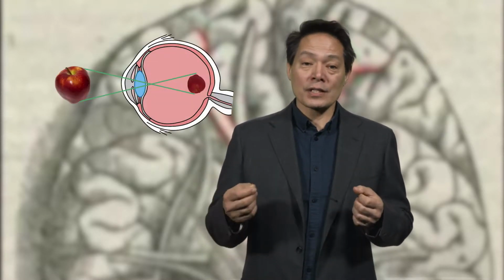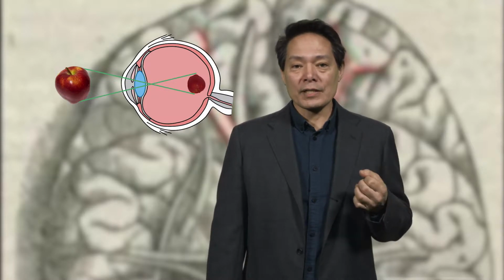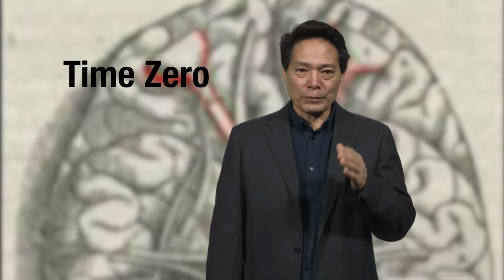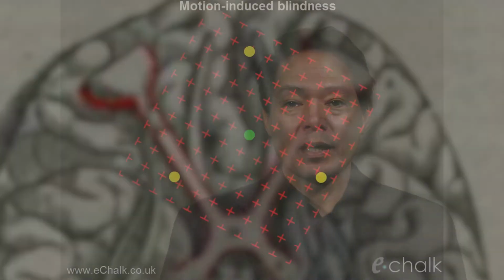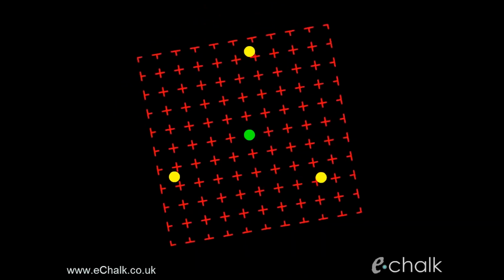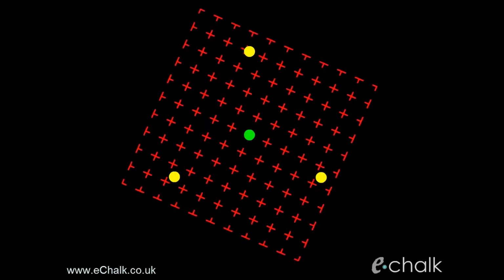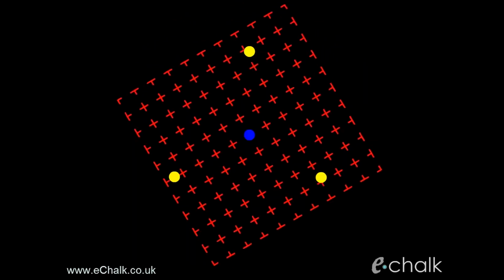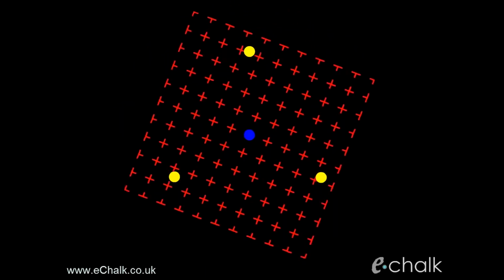1 6 What Illusions Teach Us